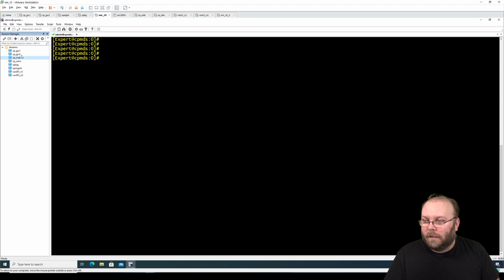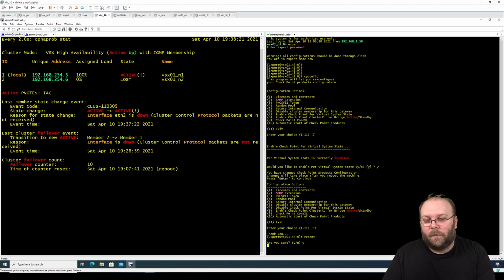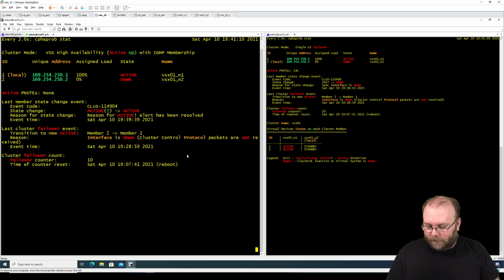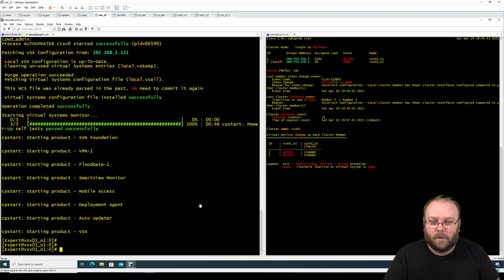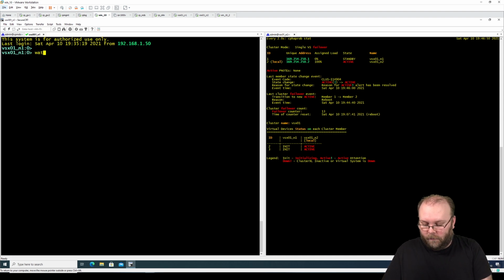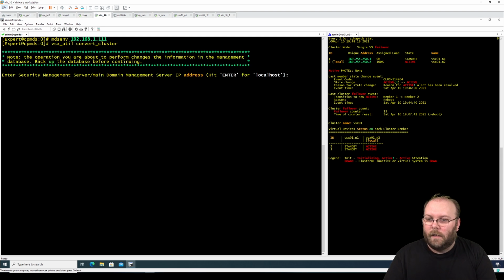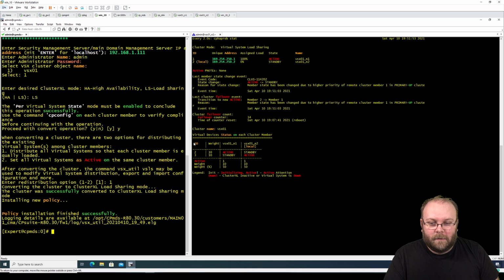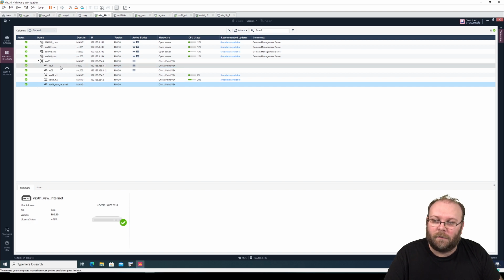Check Point VSX - Training Lab 5 | Change from HA to VSLS